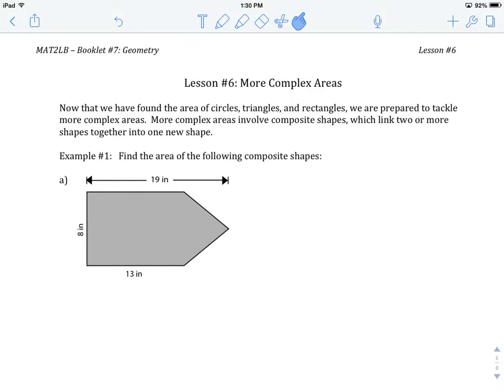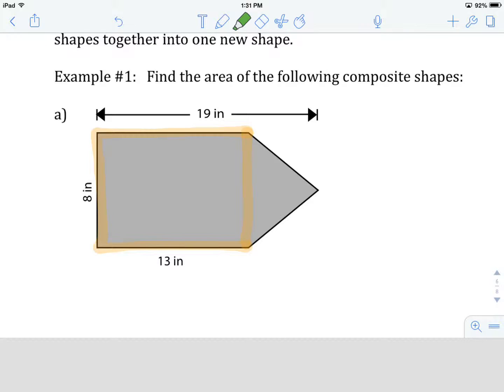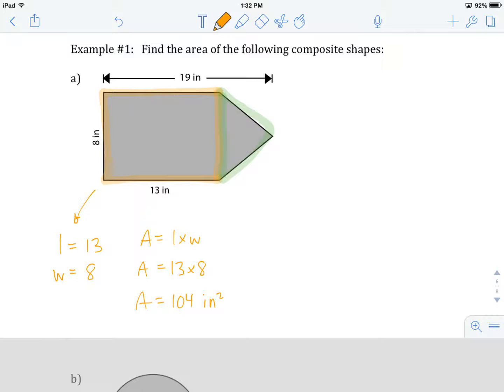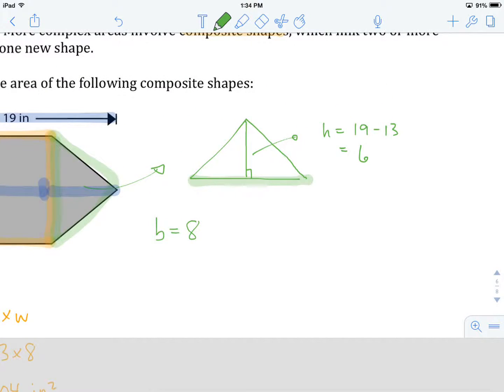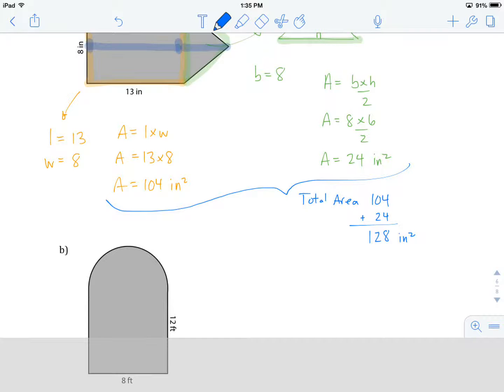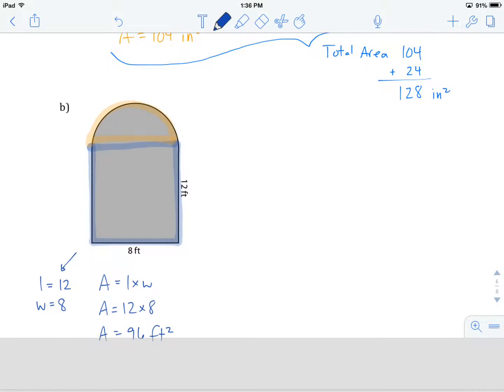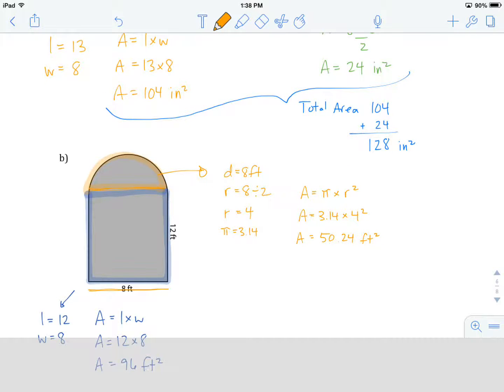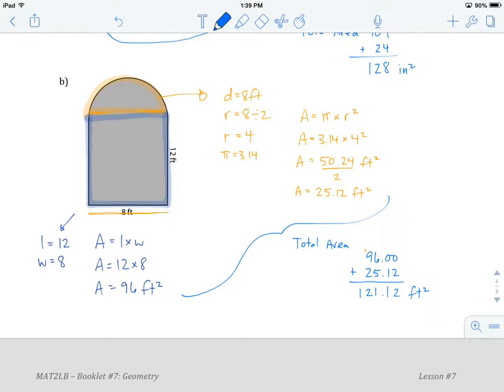Grade 10 FF Math: Unit 7 Lesson 6 - More Complex Areas